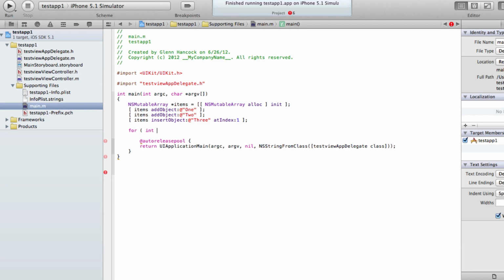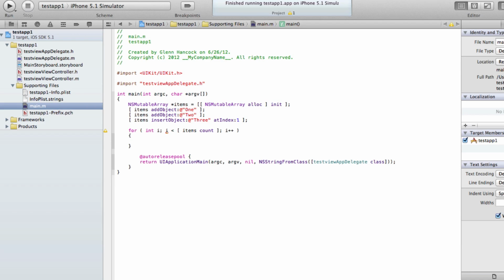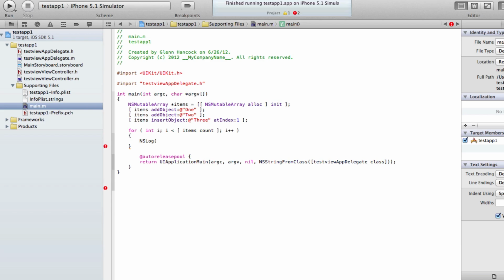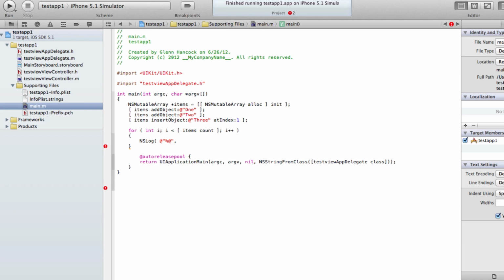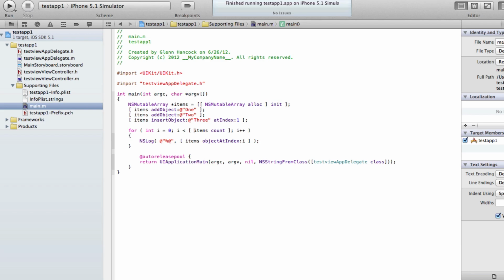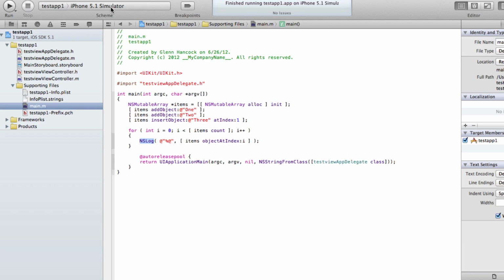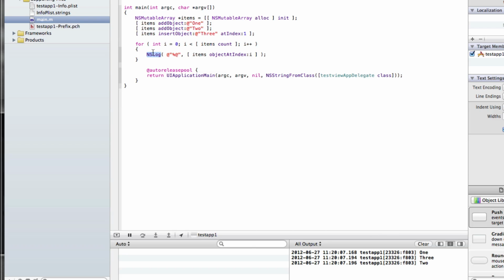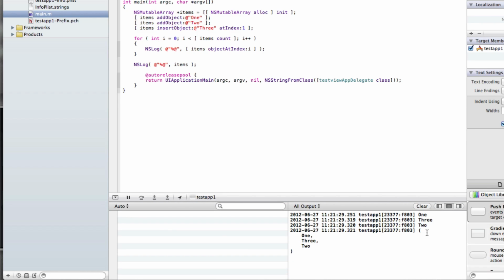005 - For Loops -NSLog in Objective C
In this video I give you an example of using a for loop to loop through an array as well as how to use NSLog to show information at the console during program execution.